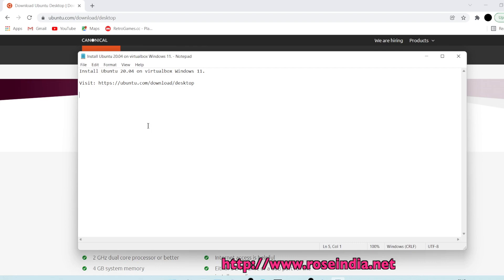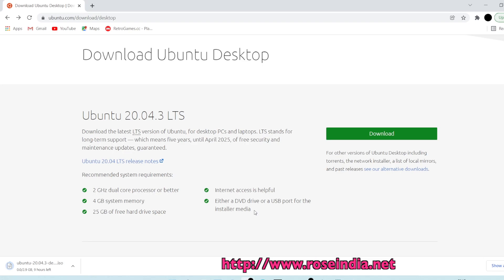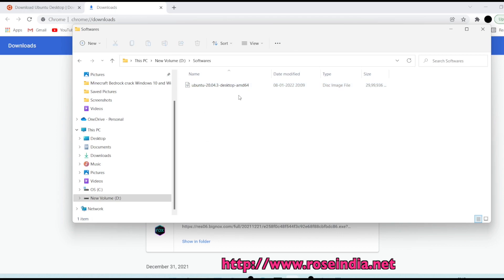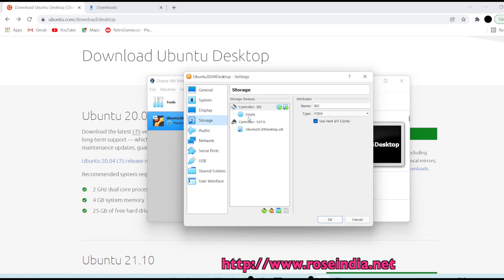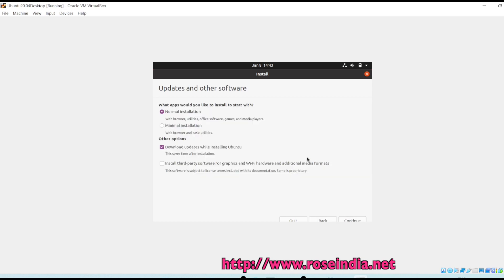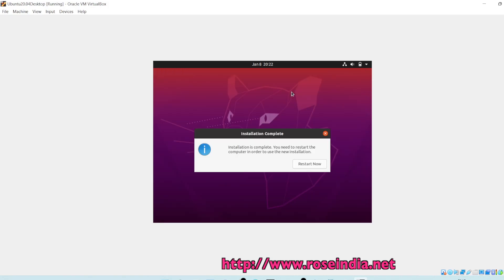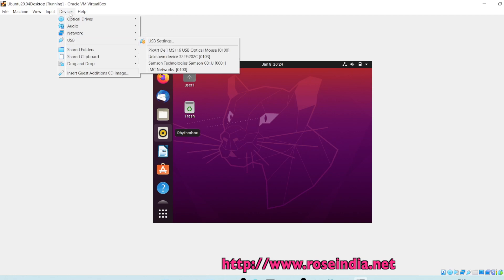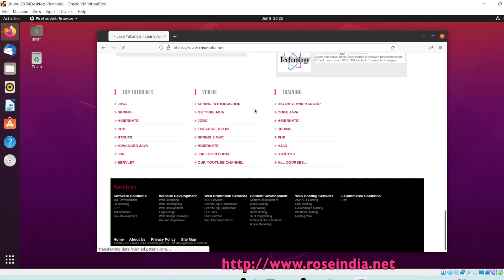Install Ubuntu 20.04 on virtualbox Windows 11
In this video I will show you to Install Ubuntu 20.04 on virtualbox Windows 11.
You have to dowload Ubuntu 20.04 ISO and then you can install it on virtualbox running on Windows 11.